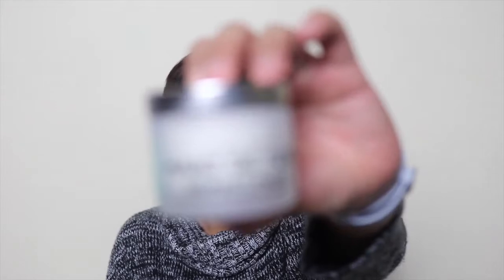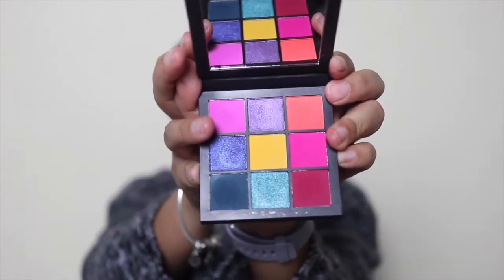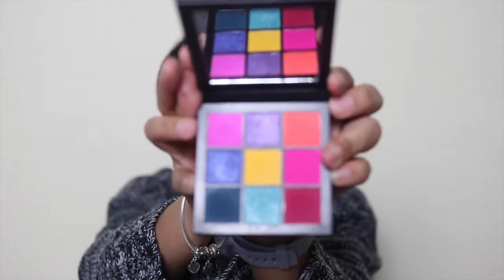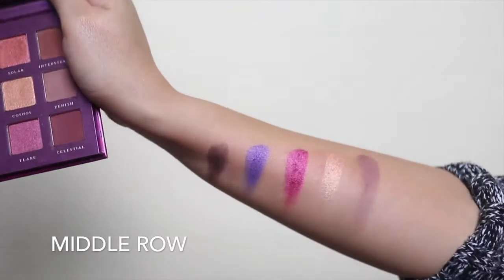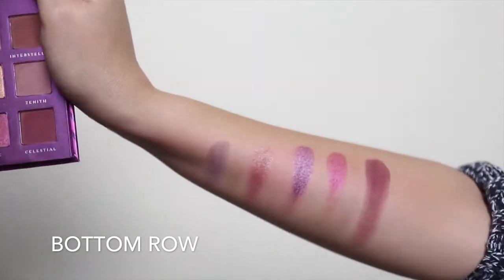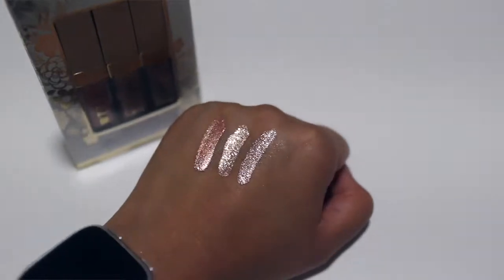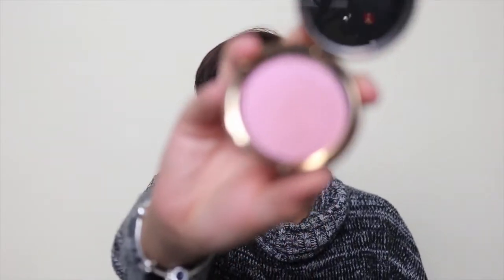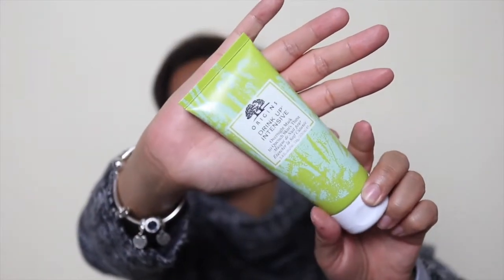Mini US Haul + Sephora AU haul update